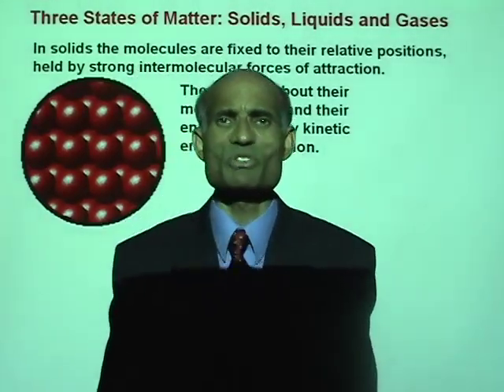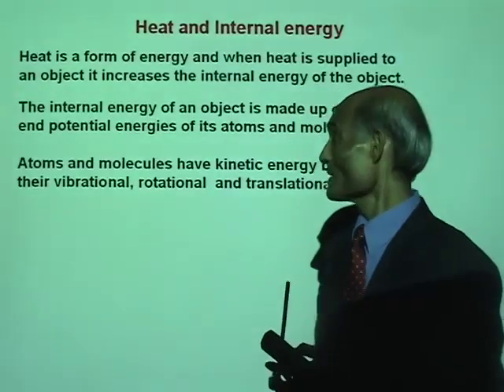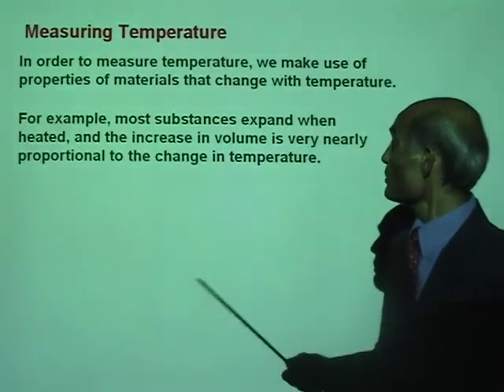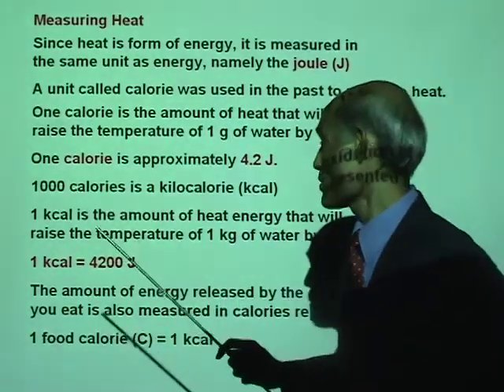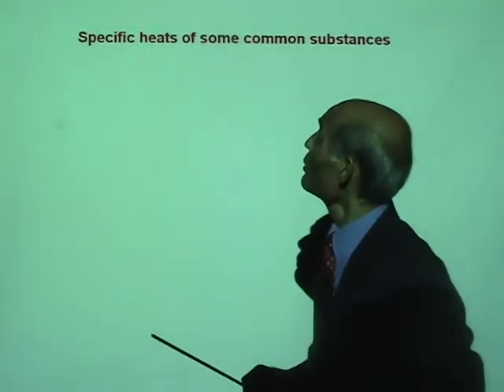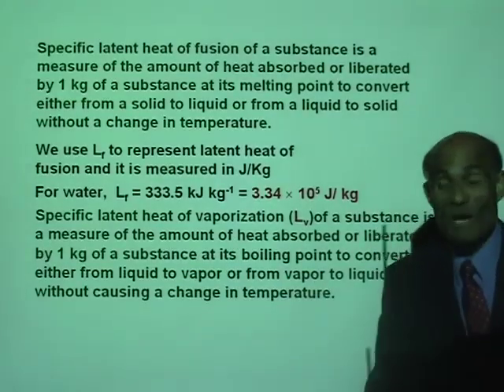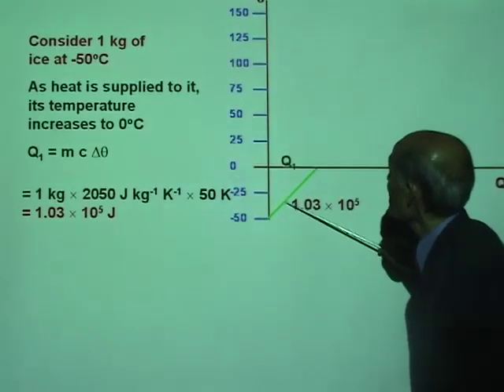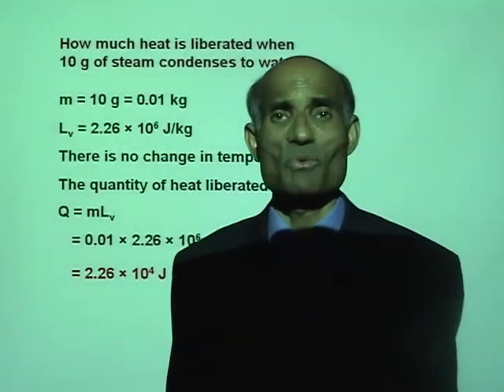ISC1002C Lesson 2 2a Heat and Temperature